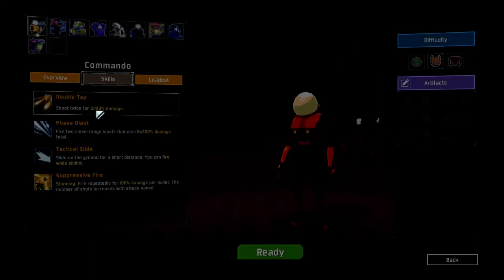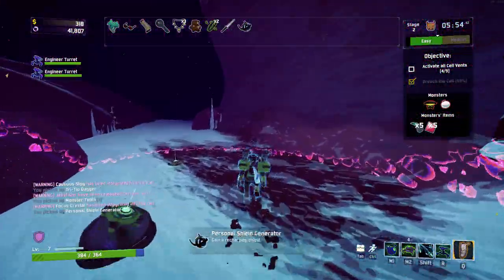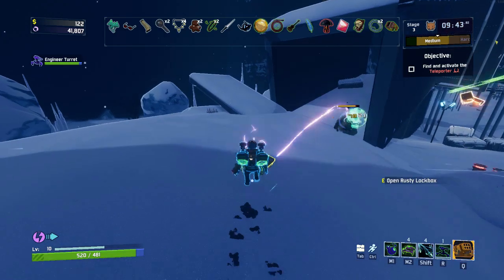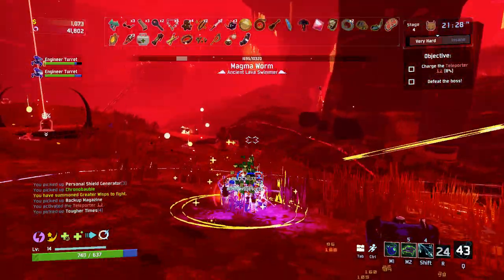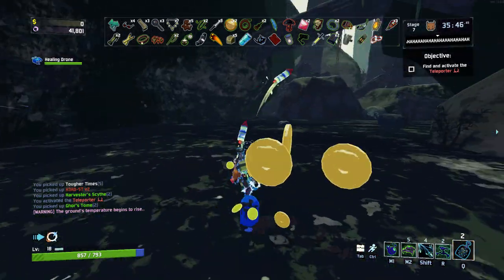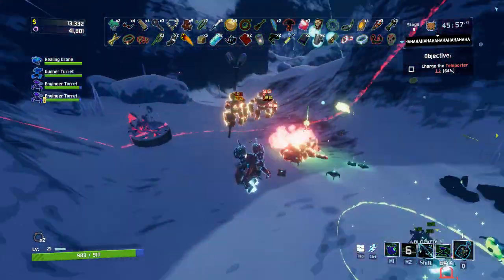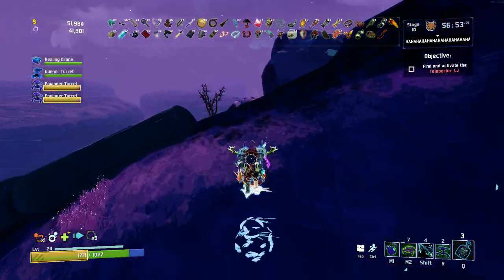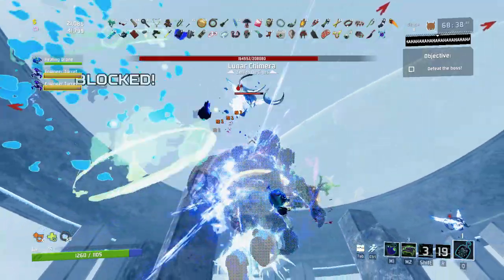Risk of Rain 2 1.0 - Episode 7 - Bulwark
You go, you funky little space man. I love engineer.